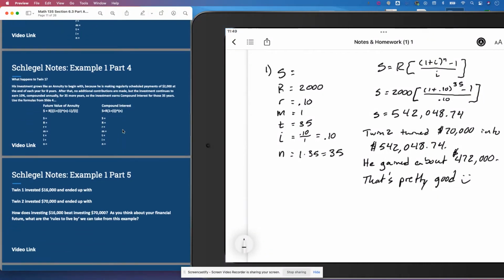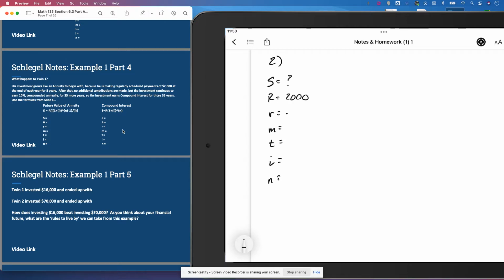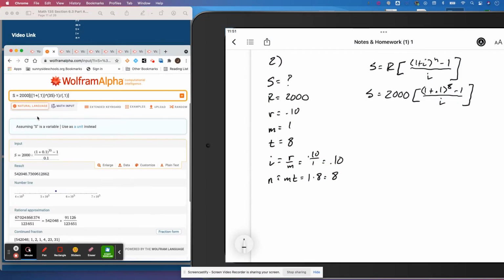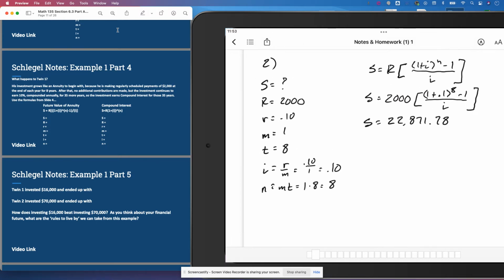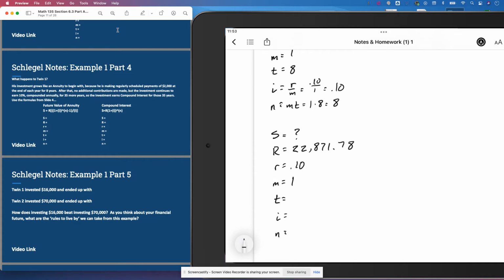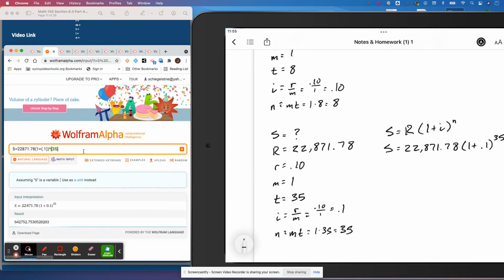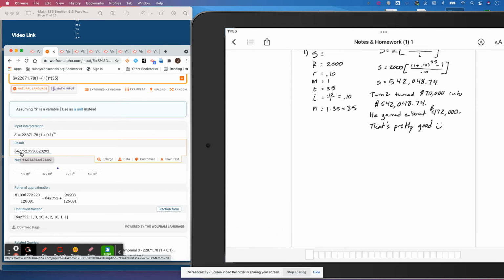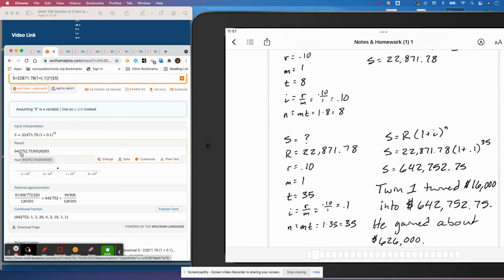Chapter 6.3 Part A: Schlegel Notes: Example 1 Part 4